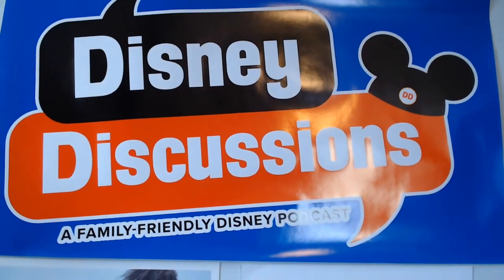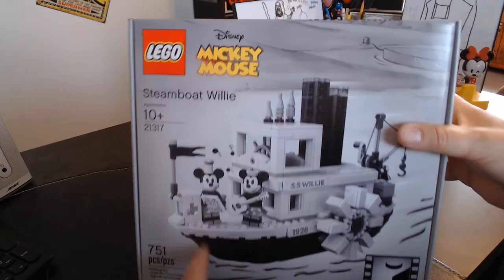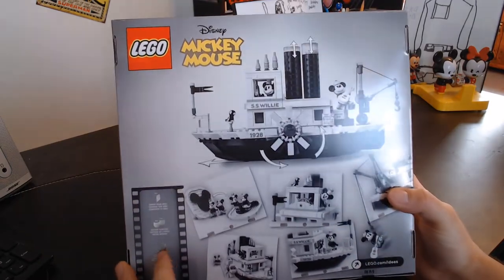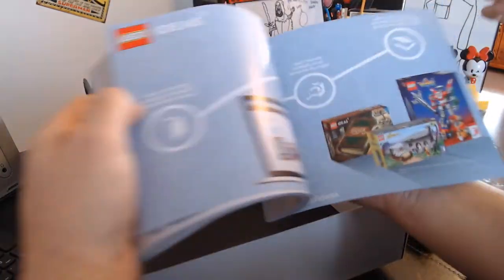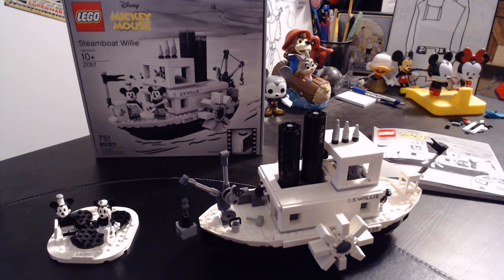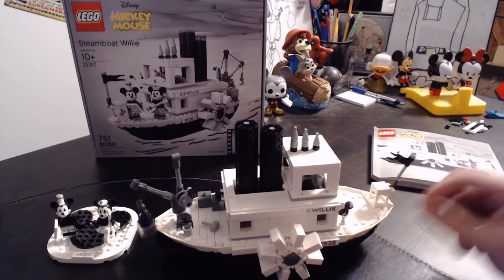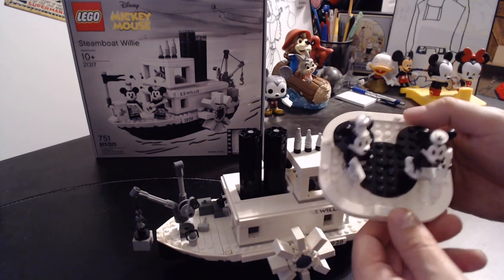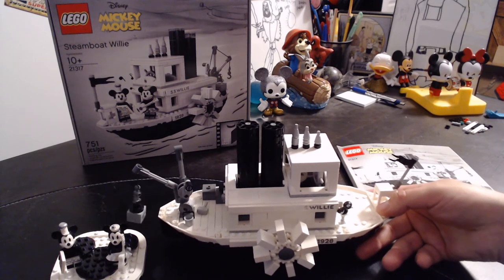Lego Steamboat Willie Unboxing and Timelapse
We got the special Lego Ideas Steamboat Willie set celebrating Mickey Mouse's 90th anniversary.

Watch as we unbox and put together this awesome set!